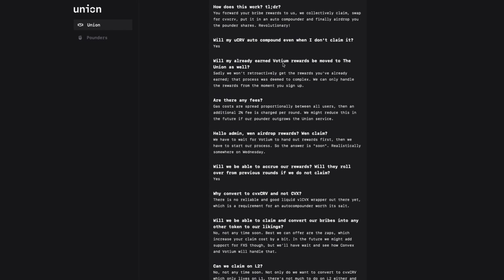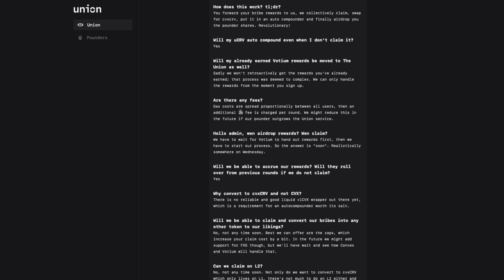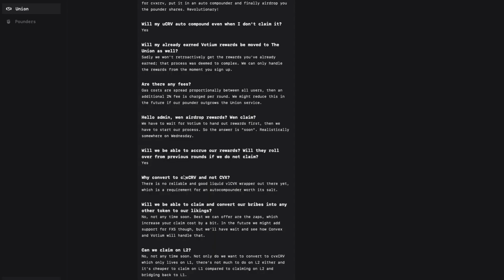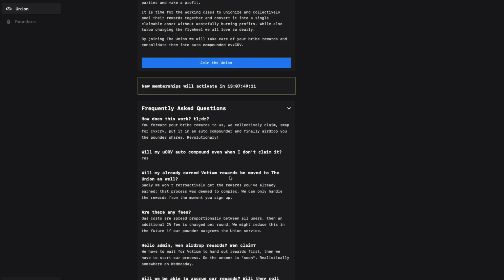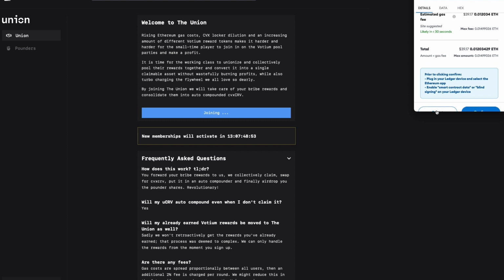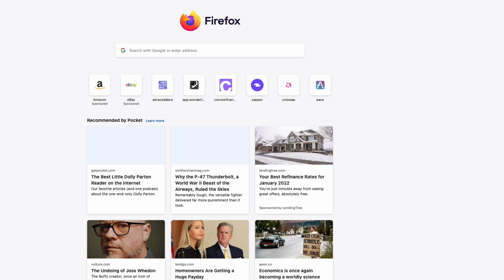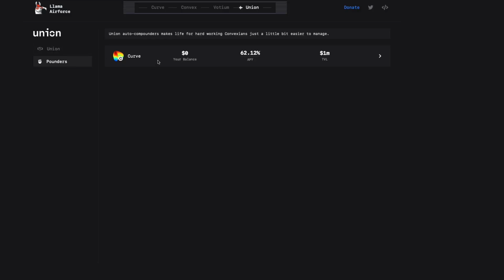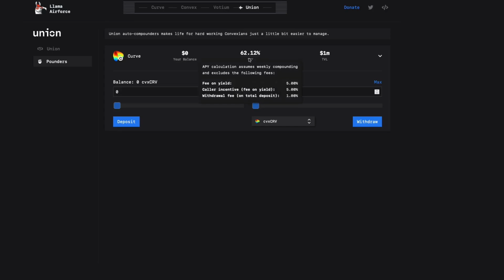How to auto-compound Convex rewards & bribes using Union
Rising Ethereum gas costs, CVX locker dilution and an increasing amount of different Votium reward tokens makes it harder and harder for the small-time player to join in on the Votium pool parties and make a profit.

Now there’s an answer. The Llama airforce union!

This strategy will allow you to simplify your life, forward your bribes to be auto-sold into cvxCRV and then autocompounded at over 60% APY!

Convex Finance links:
• Llama.airforce